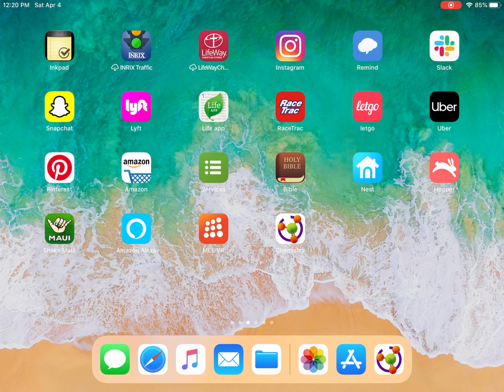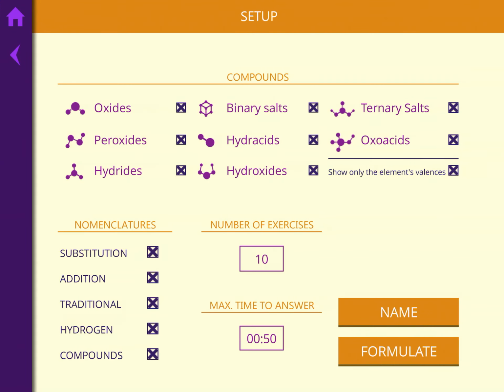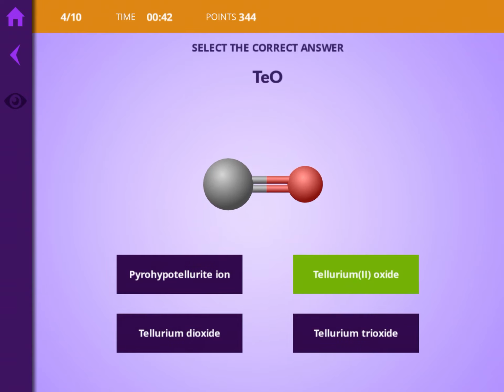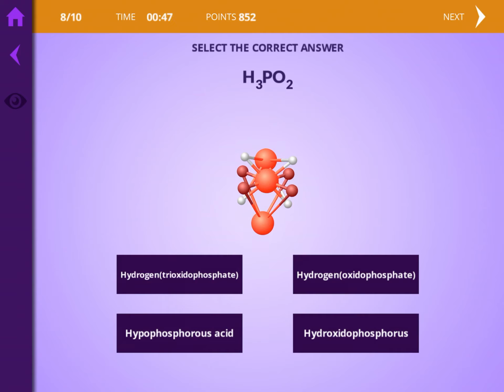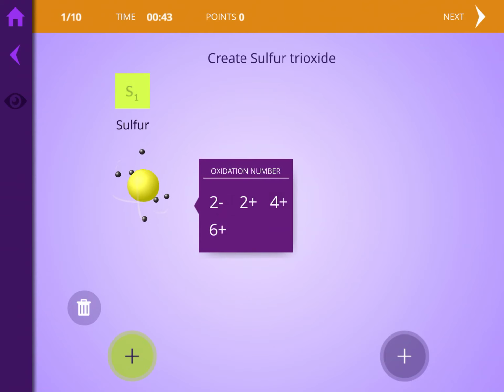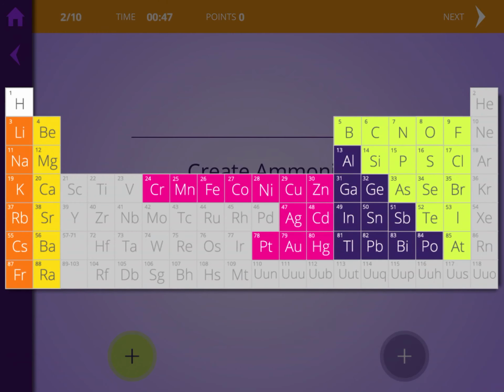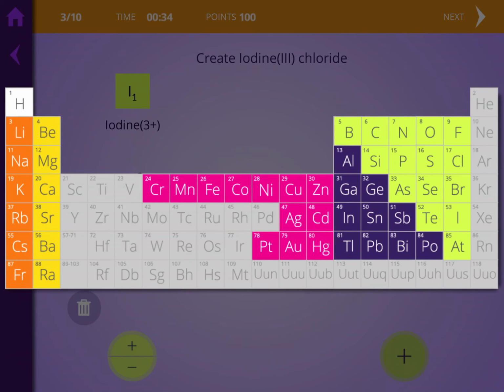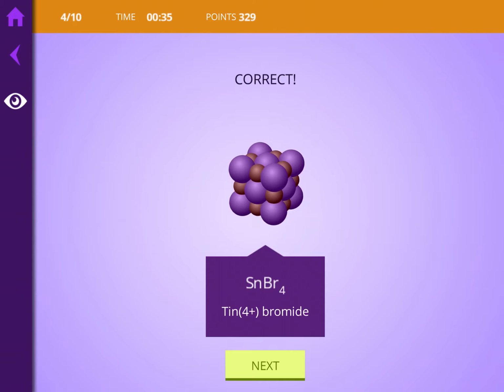Arloon Chemistry App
A review of the Arloon Chemistry App